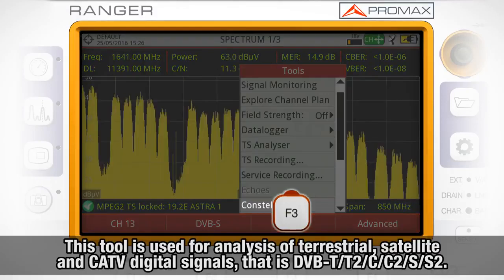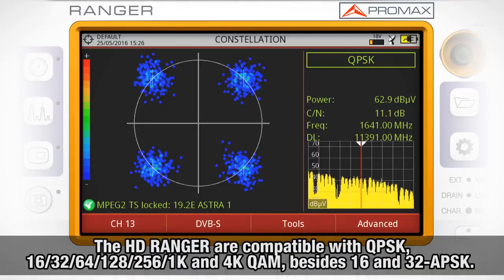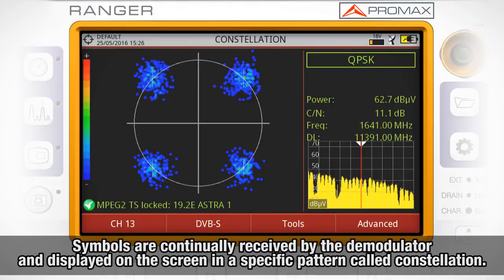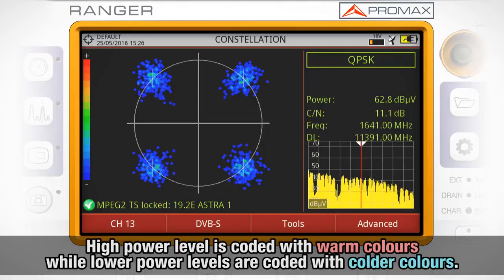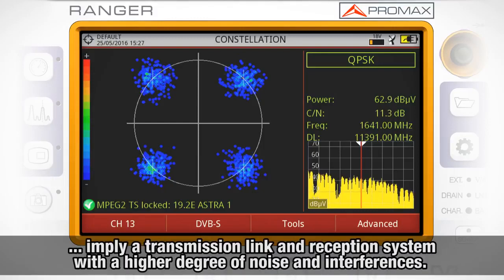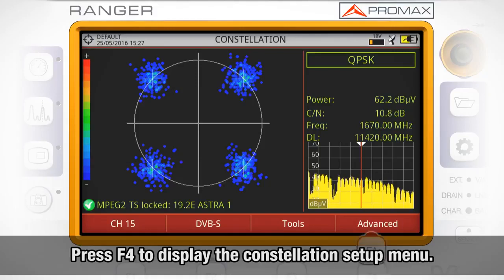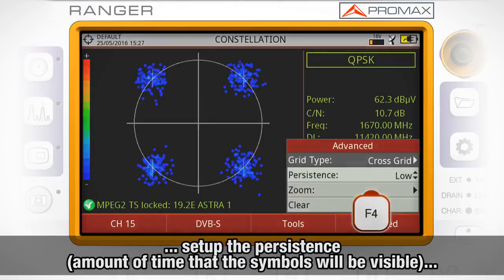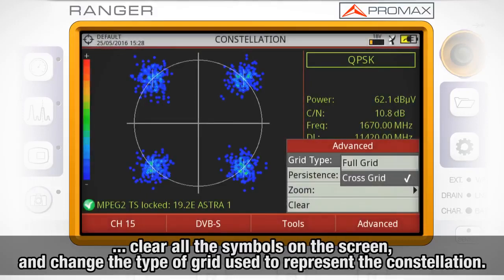RANGER analyzers tutorial 10 Constellation